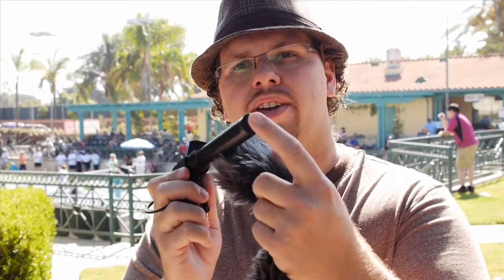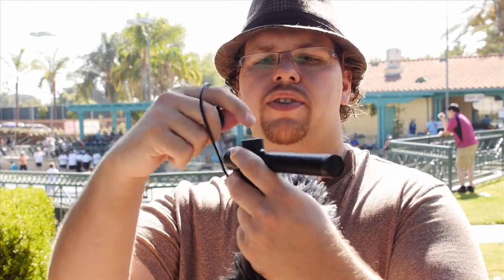Q: What are 2 of the Rules to Microphone Choice & Placement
As a follow-up to my last microphone Vlog, I realized the GH3 had changed the microphone to the Stereo settings instead of Shotgun setting.  Unofrtunately, this does change the way the microphone picks up the audio (it has 2 separate microphones built into one)   So here is an update where I also give some great information on Signal to Noise Ratio (SNR) and Proximity Effect when it comes to Microphone Placement.

Signal to Noise Ratio (SNR) has to do with how much background noise you will have in a recording.  Basically, if the voice (Signal) is farther away from the microphone, it must gain up to hear the voice, but also raises the volume of the background ambient sounds (the noise) so it's important to have a microphone that is close in proximity to the source in order to decrease the noise.

When figuring out proximity effect for microphones, it's something we experience everyday.  The sound of a fire engine going down the street, or the shout of a friend across a field.  The closer the source is, the deeper and more full the sound appears.  This has to do with the way the vibrations flow through the air.  Deeper bass sounds have a much larger wave pattern and do not travel as far or as fast.  When higher treble sounds move through the air, the audio wave is much faster and travels much farther.   That is why a fire engine sounds different as it approaches and then leaves again and also why a microphone placed closer to the voice will have a much better sound than farther away.